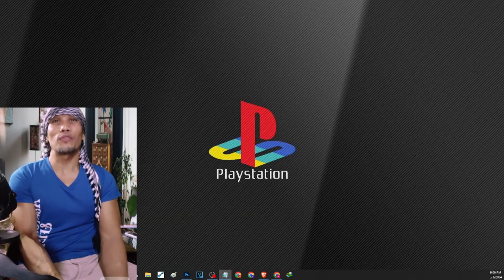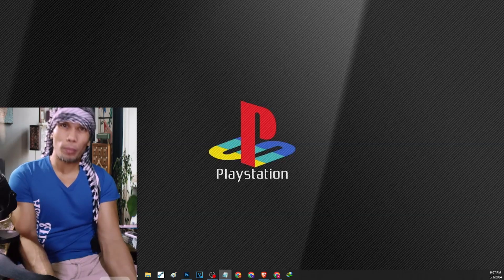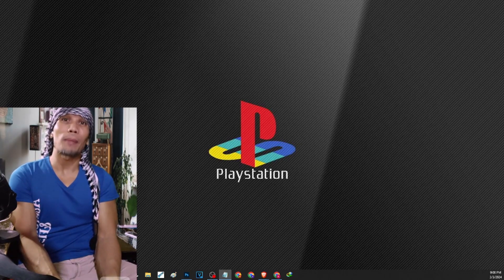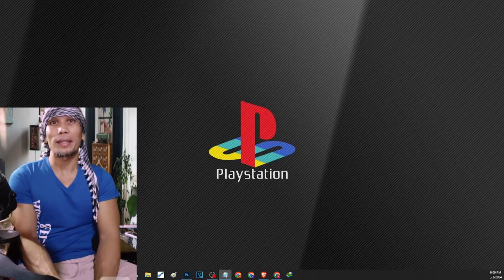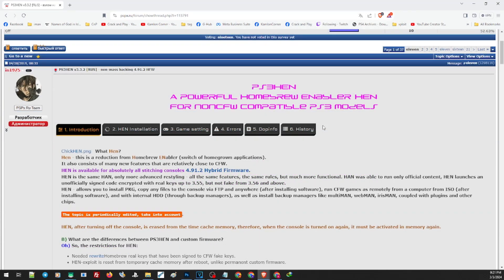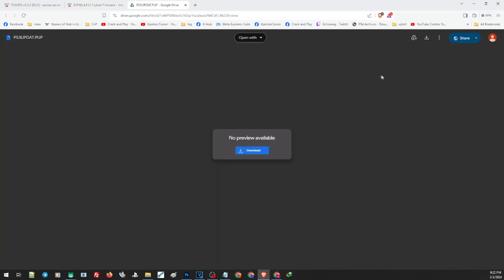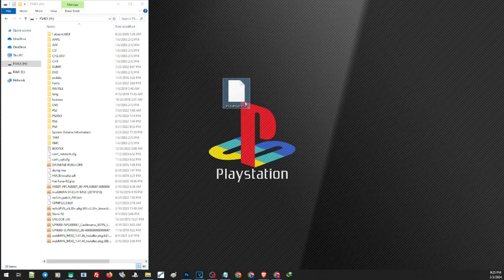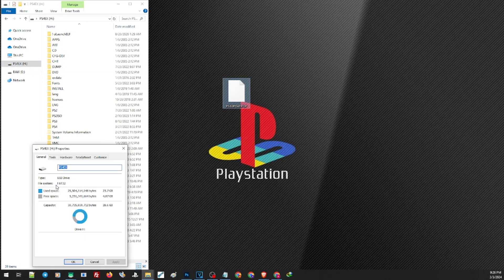How to Jailbreak ALL PS3 on the Latest Firmware | 4.91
Official ps3xploit
ps3xploit.me

0:00 Intro | Using an alternate host to install hen safe?
1:40 Installing HFW | Official website of the alternate hen installer
2:50 preparing the Update file
3:15 preparing the hdd/usb for the update
4:40 troubleshooting hdd issues for the udpate
6:25 preparing the browser
7:00 Installing the HEN

Check this video if you're having issue formatting your hdd for the right format for your PS3